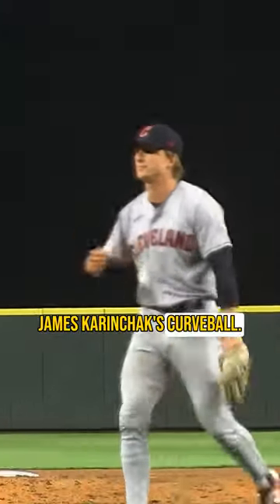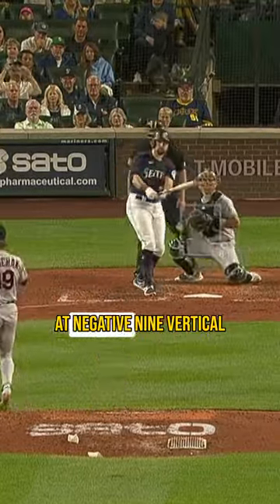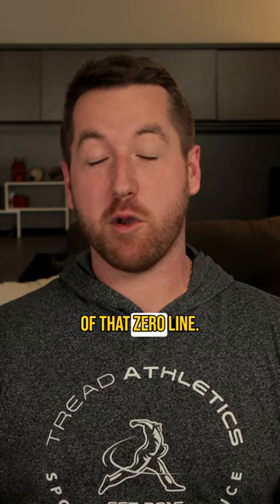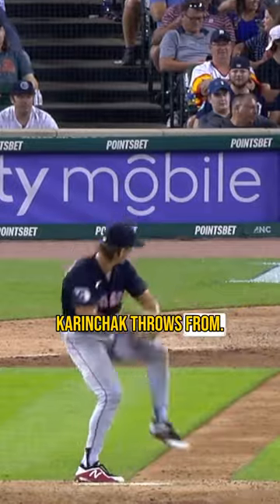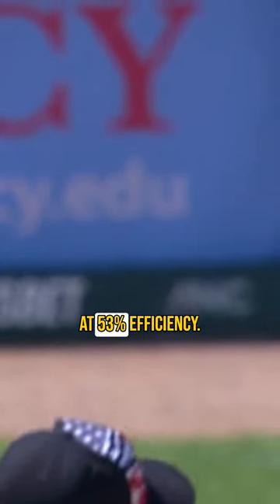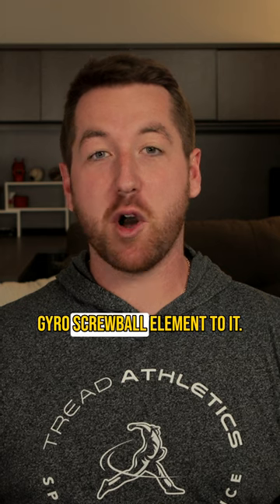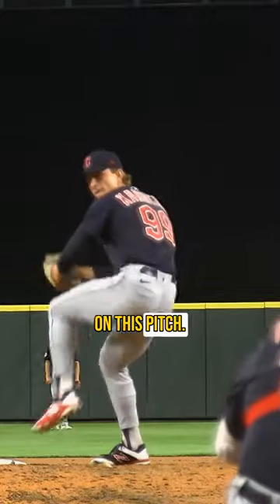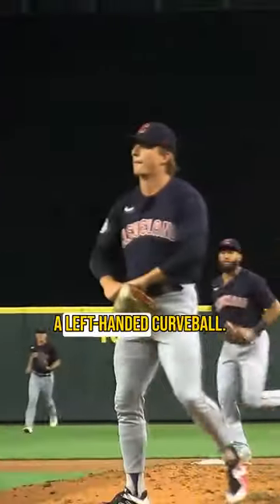James Karinchak's Unicorn Curveball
James Karinchak owns one of our most unique pitches from the 2022 season. It profiles as a left-handed curveball, which is the main reason it landed on our outlier pitch list.🤯⁠
✅ 83 MPH⁠
✅ -9 VB/+2 HB⁠
✅ 6:30 axis⁠
✅ 53% Spin Efficiency⁠
Looking for guidance in your baseball career?
📲  SOCIAL MEDIA 📲
🎯 TREAD LINKS 🎯
🚨 ESSENTIAL CONTENT 🚨
Breakdowns ⚾️ 🎥